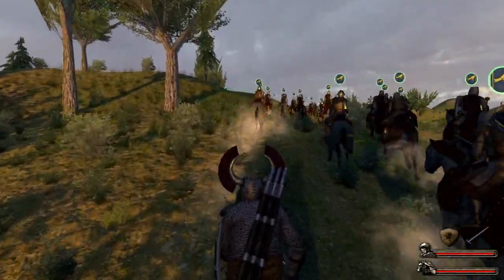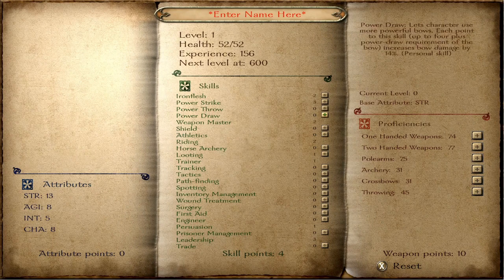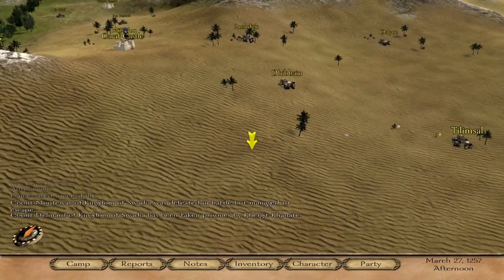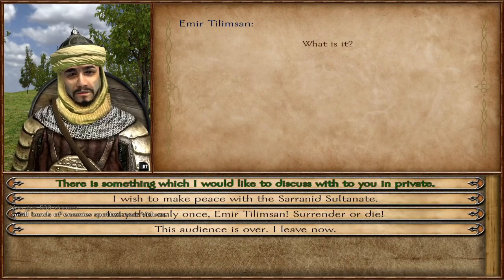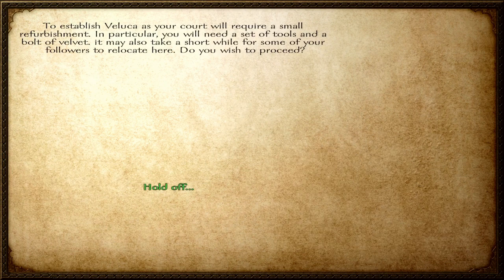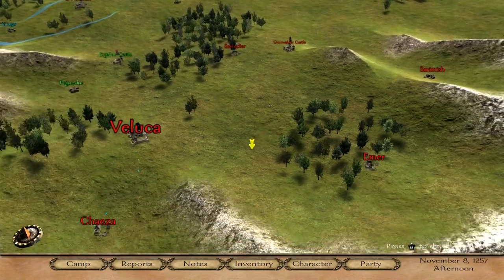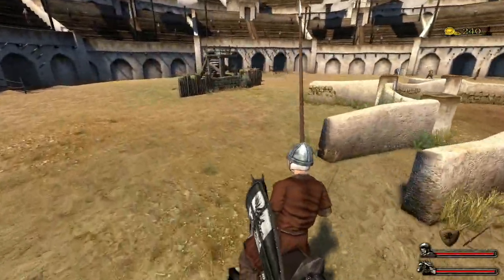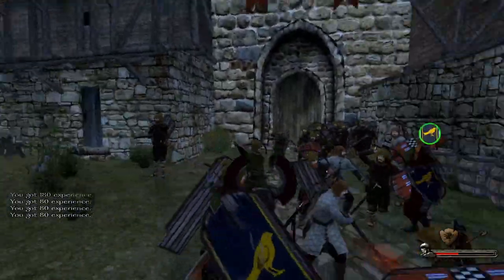Mount and Blade Warband (Console Review) Worth Playing In 2021?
Hey guys remember you're allowed to have a different opinion than me.   This "review" is based off of my experience with the game.  A big thanks to everyone that watches my content. Hope you enjoy!

Warband ps4
Warband xbox